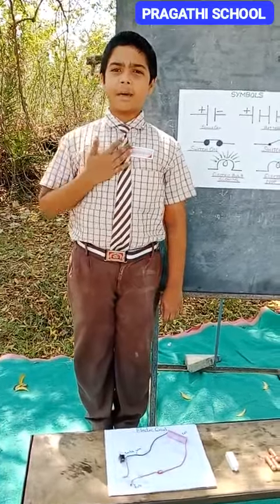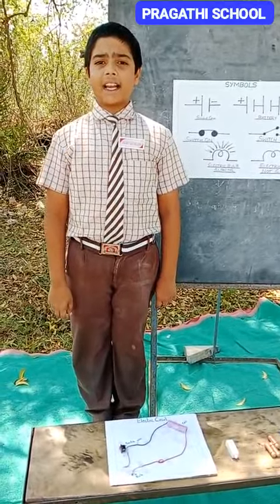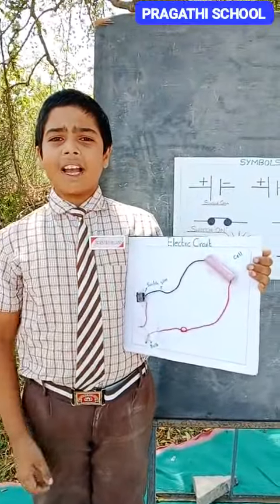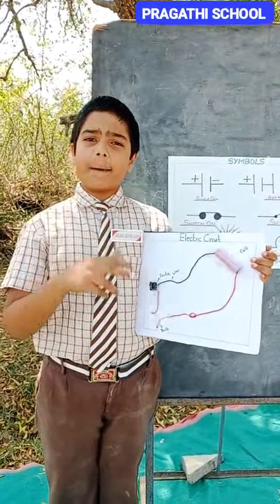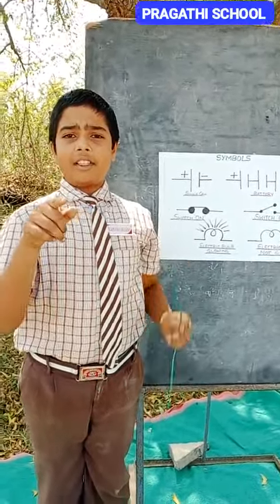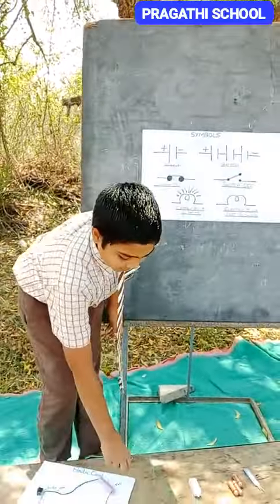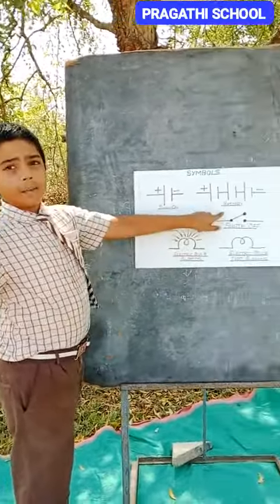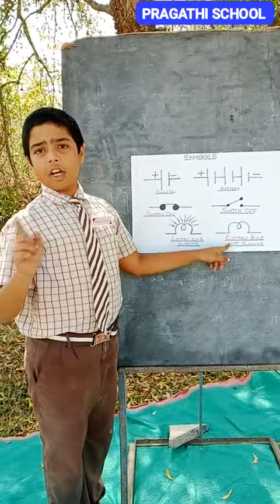About Electric Circuits